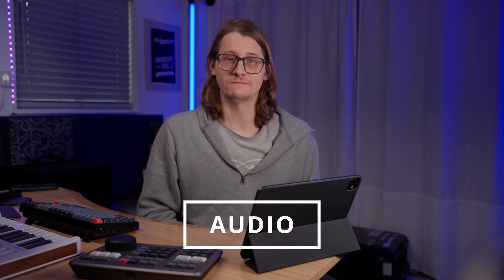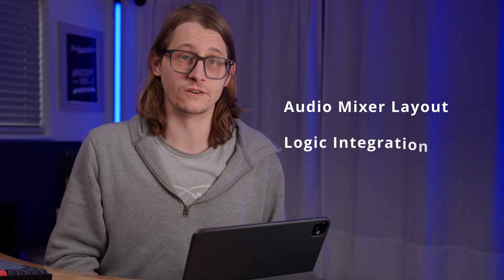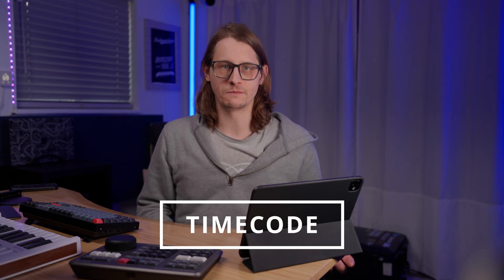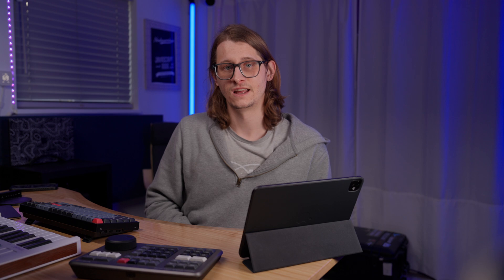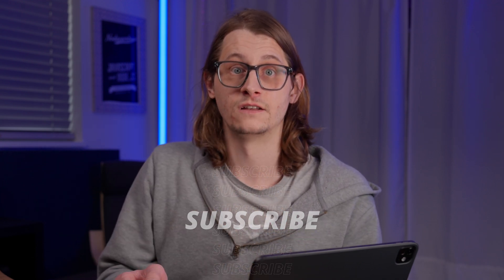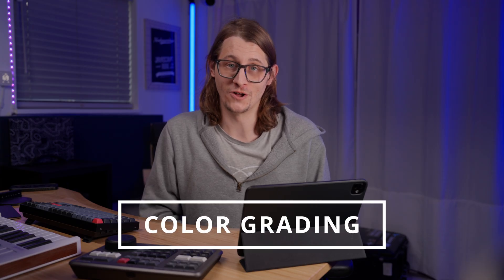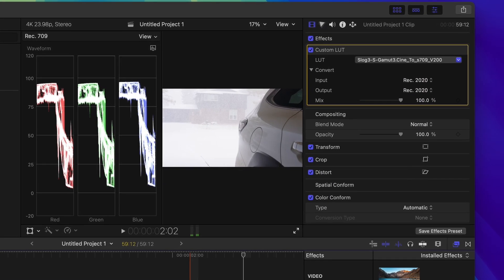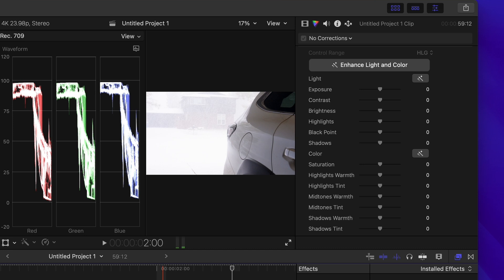DaVinci Resolve 19 vs. Final Cut Pro X: Why Switch?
It's true. After nearly two decades of using Final Cut Pro, I'm switching to Resolve as my primary editor of choice. In this video, I explore 5 lessons Apple could learn from Resolve, to help improve their professional editor.

For reviews or other business, please reach out via the email above.

Unauthorized use of this video or media assets it contains, in whole or in part, or of the likenesses of the host or guest, are prohibited without explicit written authorization, and may result in legal action.